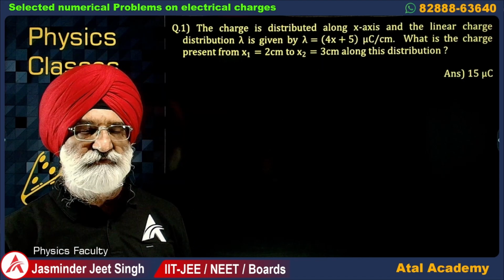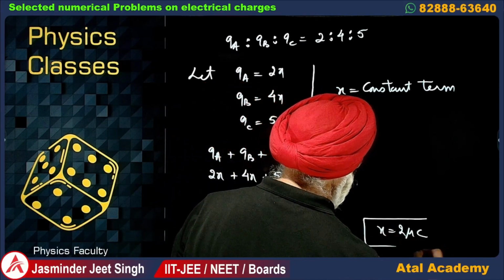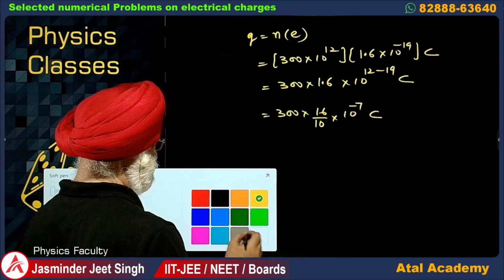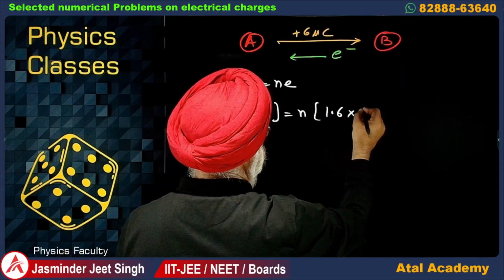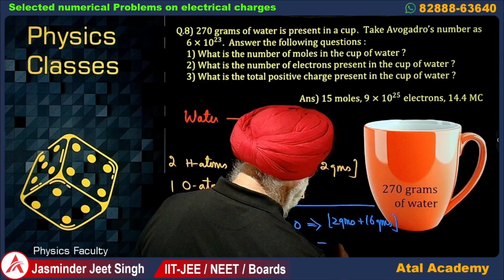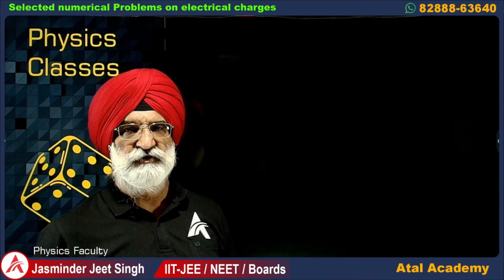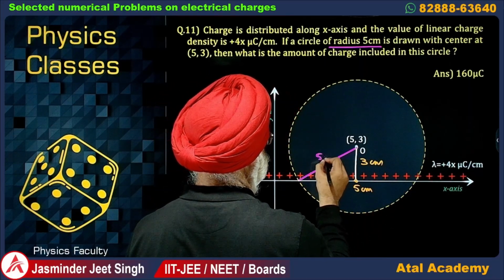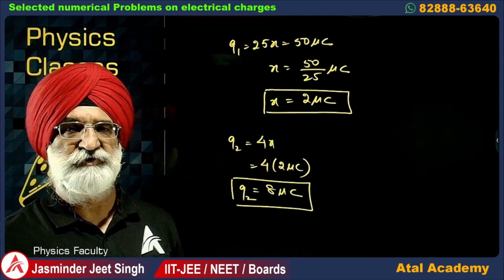Some selected numerical problems on Electrical Charges (Electrostatics)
Jasminder Jeet Singh, an eminent author with more than 32 years of teaching experience.  He has taught many students for their competitive entrance examination, like NEET, IIT JEE and others and helped them to score a single digit and double digit ranking.  These numerical problems will help in all the tests conducted by nta and other testing agencies.  They cover all the syllabus of CBSE and state board.